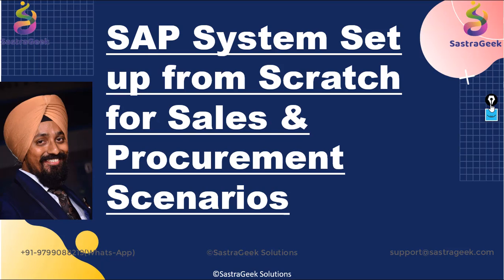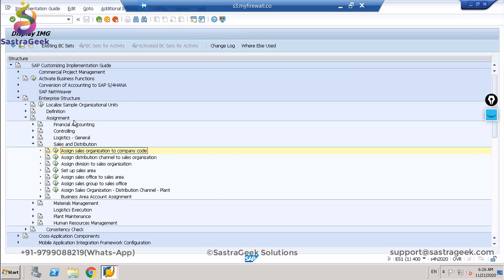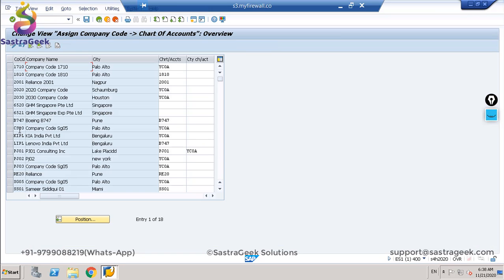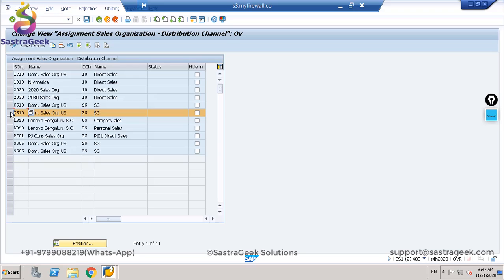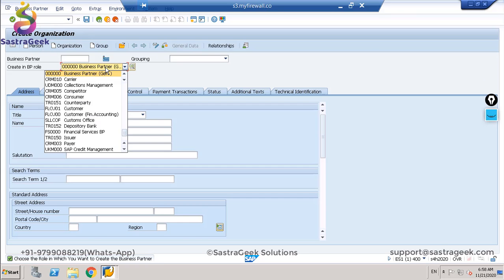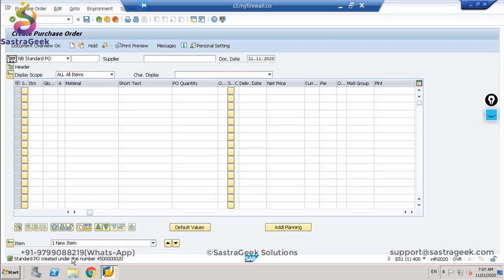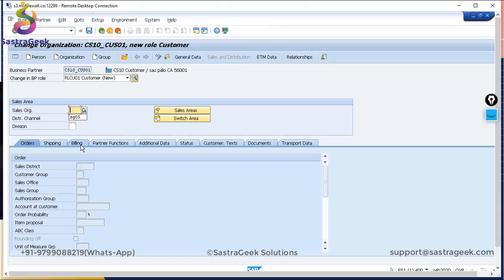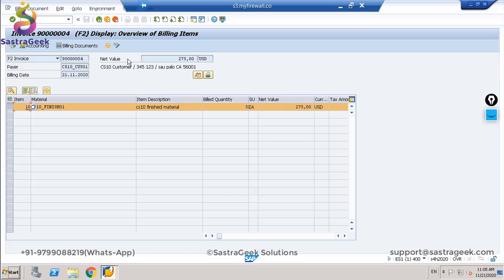SAP S/4 Hana System Set up for Sales & Procurement Scenarios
Once you have sap best practice system, if you change any master data or configuration your best practice scenarios will not work. If you want to play around with configurations we recommend to create your configurations by copying from best practice config. This video will help you to prepare your system for sales and procurement basic process. Below topics has been covered in this process

Creation on Enterprise Structure - FI, Sales, Procurement, Logistics
Basic Configuration of Sales, Procurement , Finance
GL Account copying from company code 1710
Material ledger Activation for Plant
Business Partner creation for customer & Vendor
Material Master Creation
Procurement Cycle - PO to Invoice
Sales Cycle - Sales Order to Invoice

We provide one of the best trainers available in SAP industry. Our Trainers are passionate to share knowledge & seek their happiness in trainees growth & development.

We have trainings available in SAP Functional Modules (SD, MM, PP, Simple Logistics, Procurement, TM, EWM, VIM, Customer Services, Concur) , Technical Modules (ABAP, ABAP on Hana, Fiori) , Basis & Hana Data Base Administration trainings available.

Our SAP Certification Training Course Features:

1. 24*7, 1 Year Access & Support
2. Session Notes
3. Assignment
4. Online Mock Test Simulation Tool Access
5. Website Forum Access To Resolve Questions
6. Resume Preparation Help